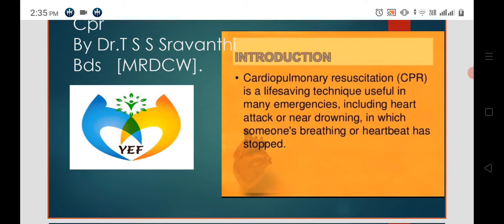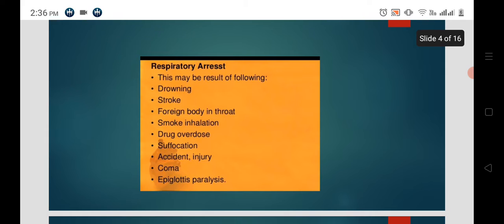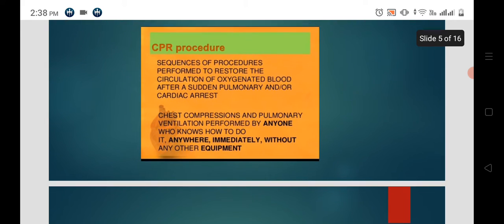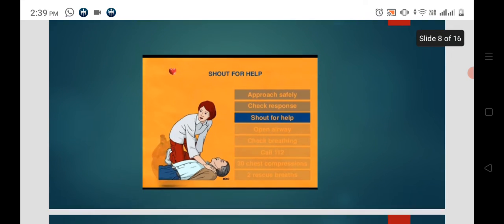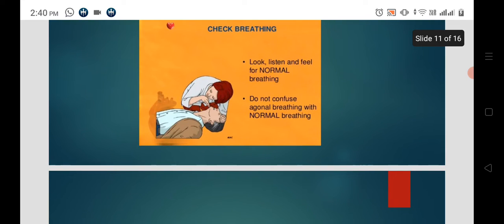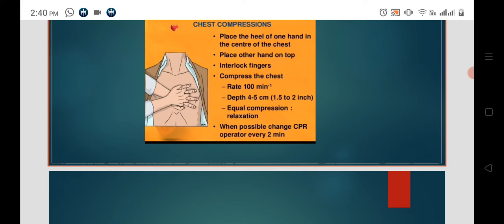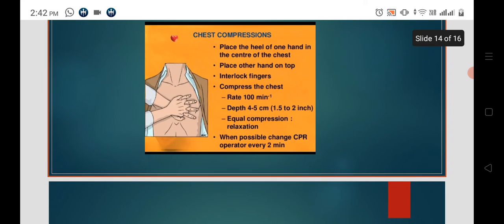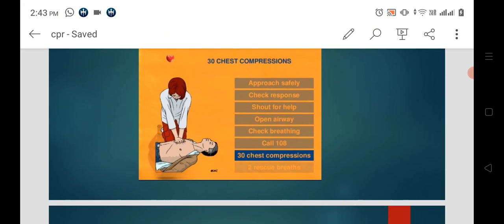Cardiopulmonary resuscitation i.e. CPR|| YEF India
"CPR is important for everyone to know it is performed in heart attack or respiratory obstruction patients on road accidents or at home to save the life of that patient . Before the ambulance arrives, it is very simple procedure.😊"
Our Volunteer Dr.T.S.S.Sravanthi here raises awareness on the same.